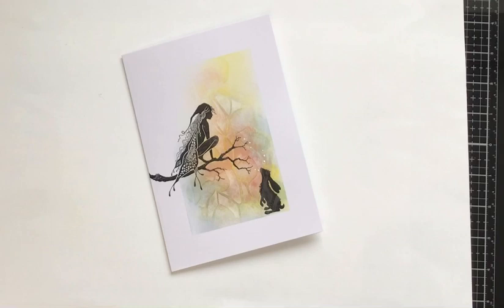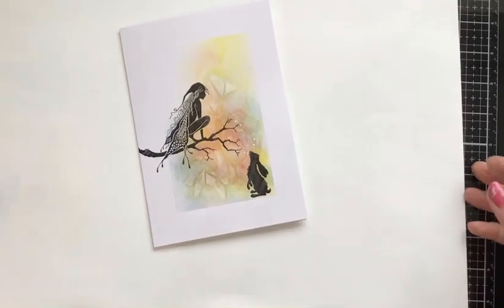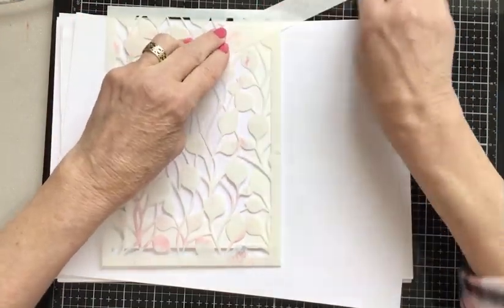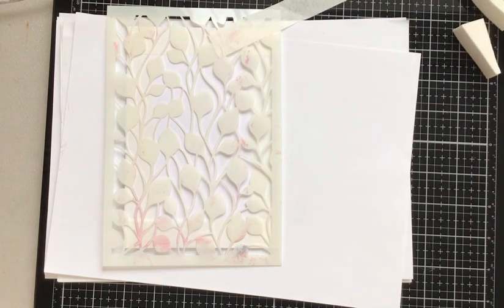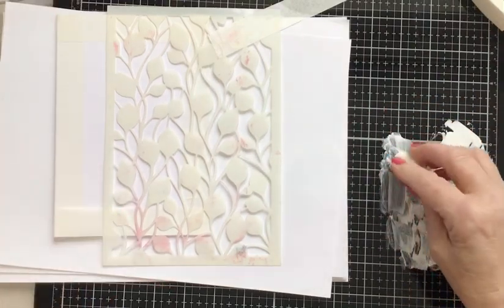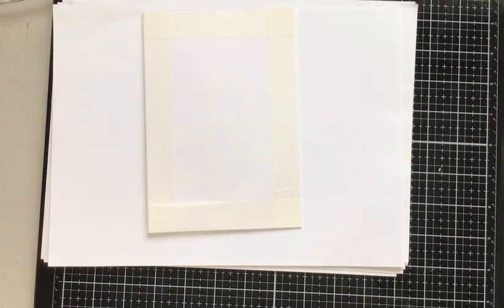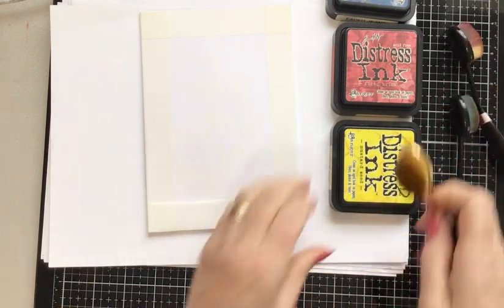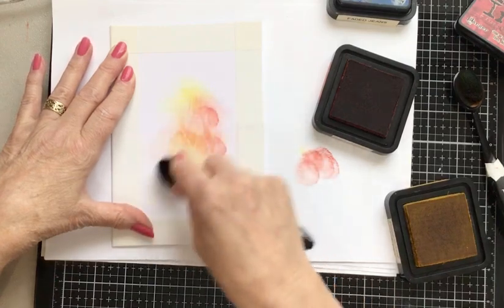Lavinia Stamps - Beautiful Raven and one of the Whimsical Hares.